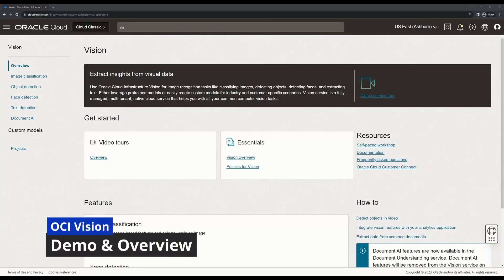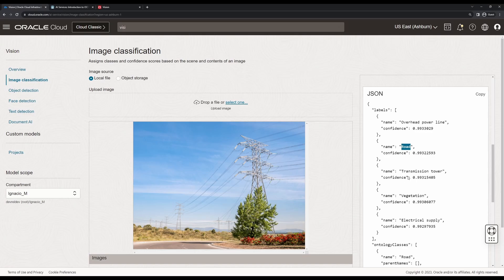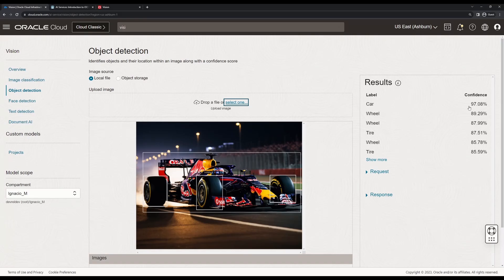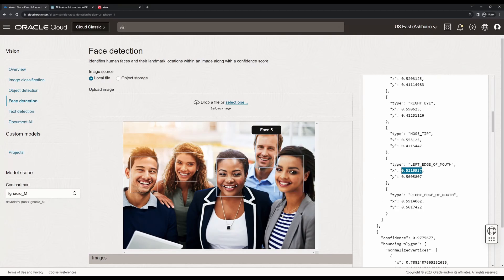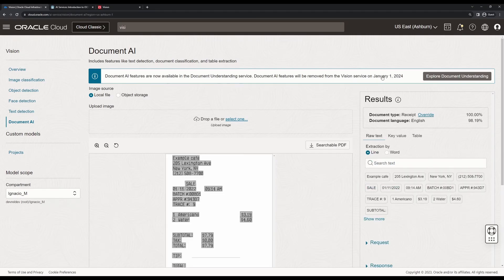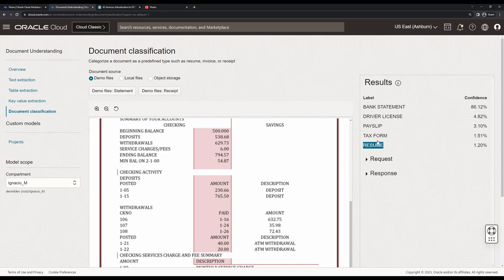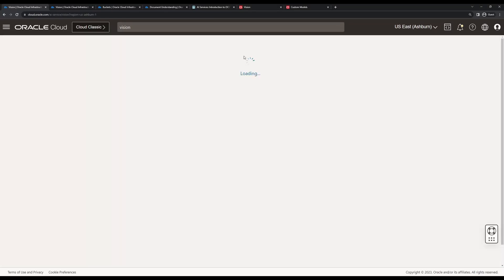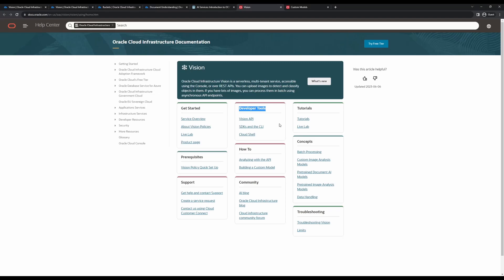OCI Vision Overview - Exploring the Service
00:00 - Introduction to docs & resources
01:06 - Image Classification
03:56 - Object Detection
07:37 - Face Detection
08:32 - Text Detection & Document Understanding Service
10:56 - Custom Vision Models
14:40 - Outro